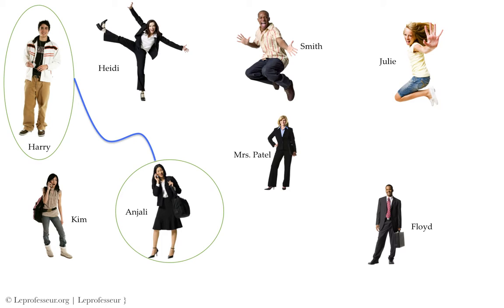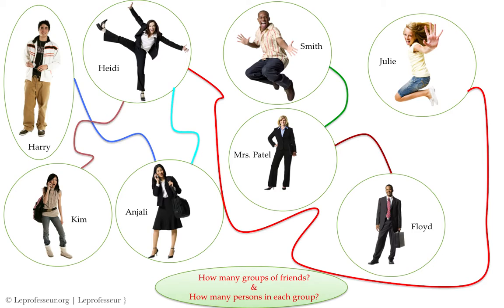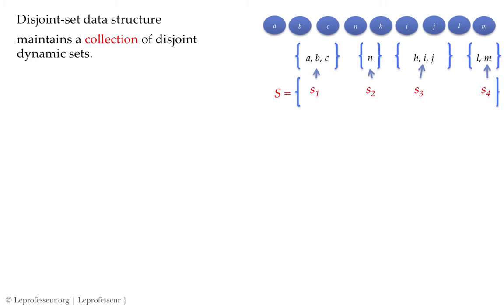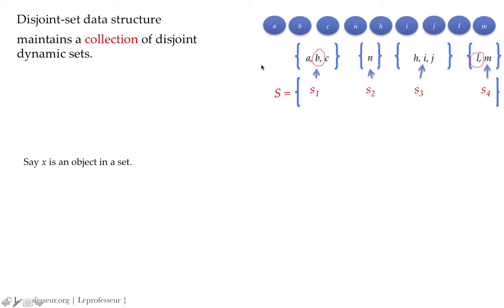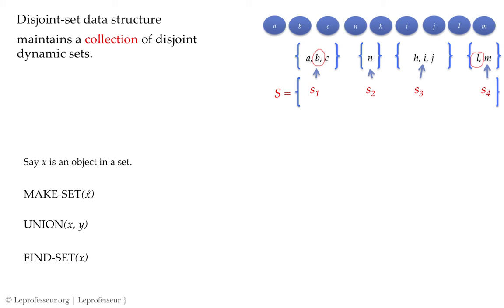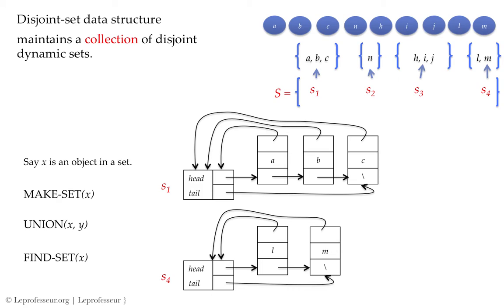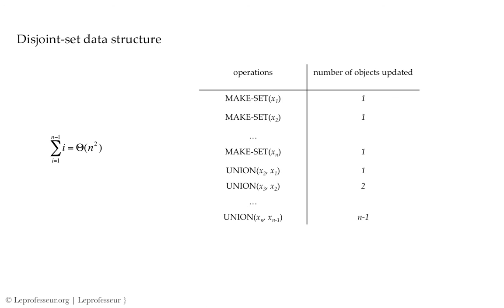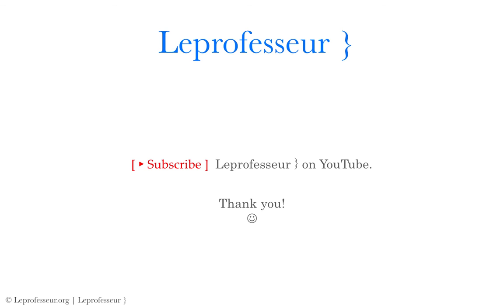⨘ } Algorithms } 20 } Data Structures } Disjoint-Sets } LEPROF }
This lecture discusses disjoint dynamic set data structures. A graph example is discussed for dynamic sets.

H.R. / LEPROFESSEUR